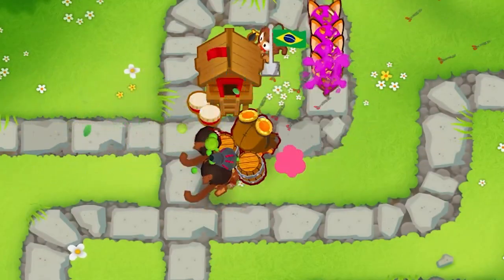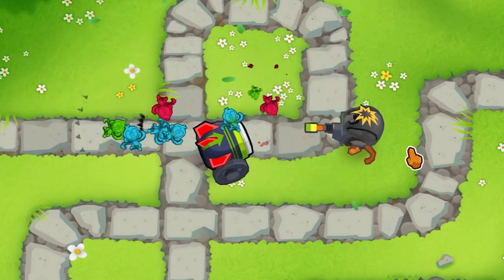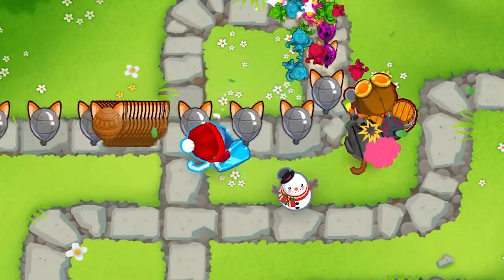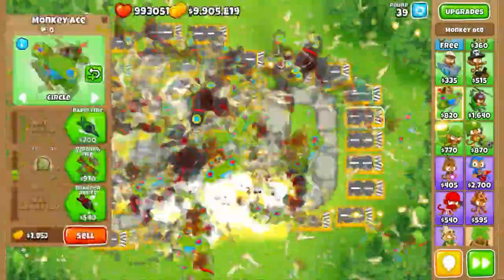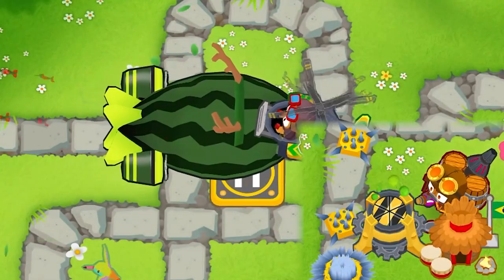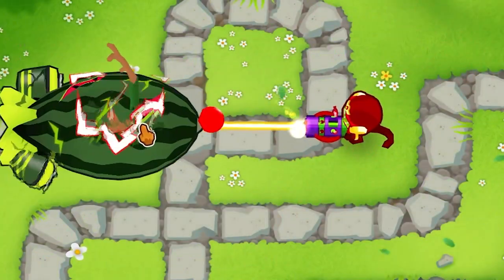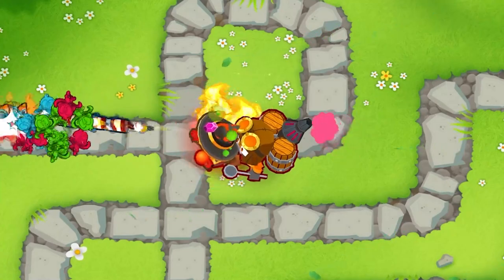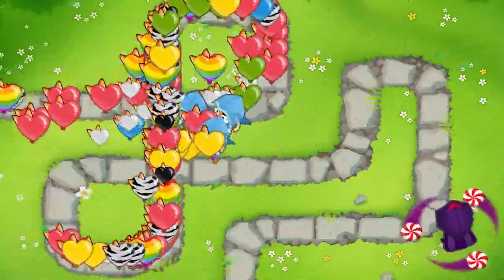10 of The Most UNDERRATED Crosspaths in BTD6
My picks for some crosspaths that I think don't get as much love as they deserve.
A mistake I made was on the tack shooter at 0:38 where I said "420" instead of 402.
There is a mistake at 1:15 where the Bomber Ace (230 Monkey Ace) says 420 Bomb Shooter.
If you correct me in the comments, then 🤓🤓🤓🤓